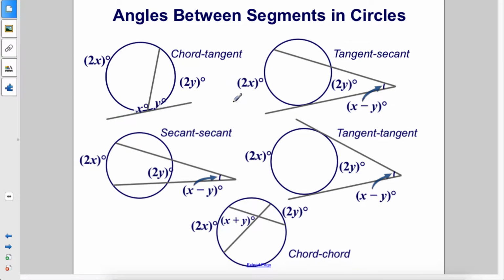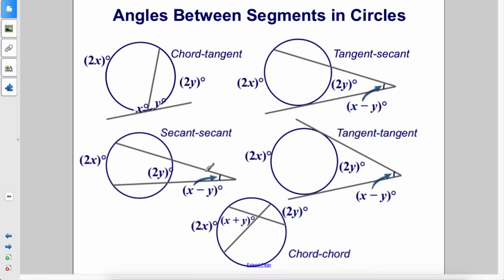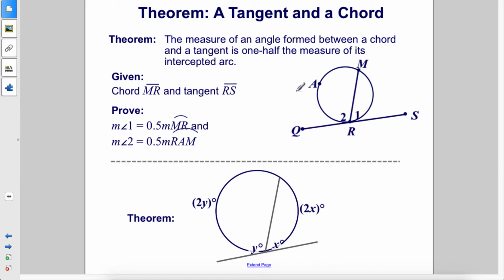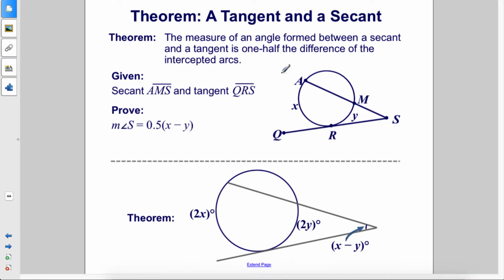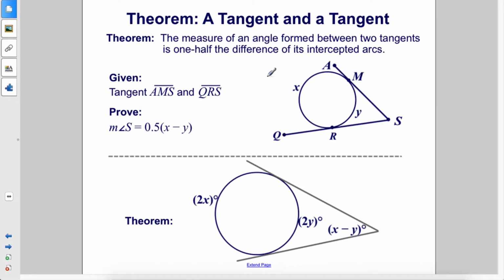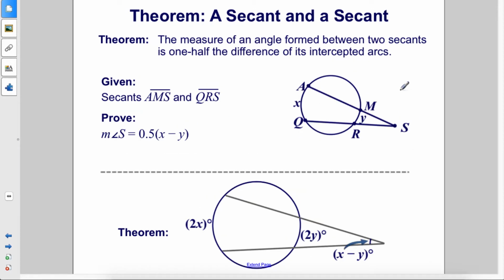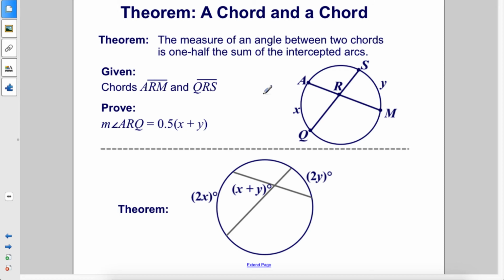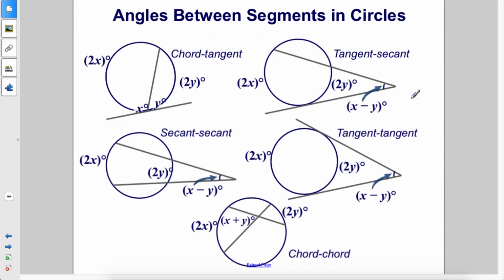Geometry Circles Tangents & Secants Pt 3